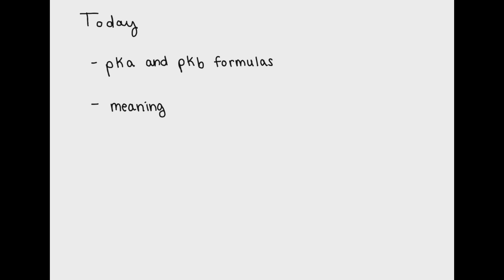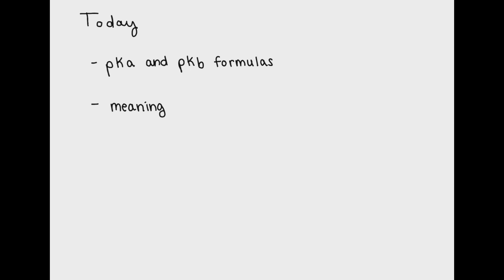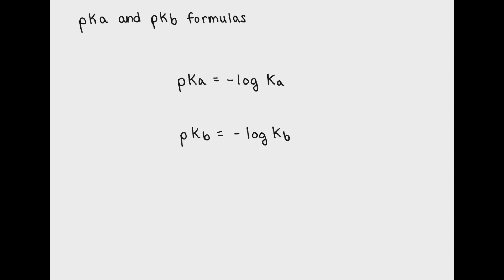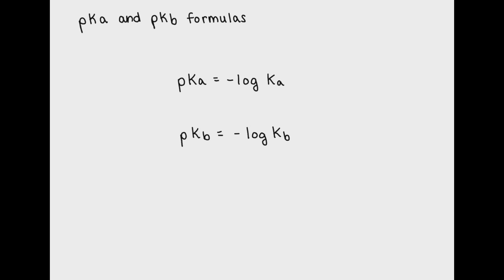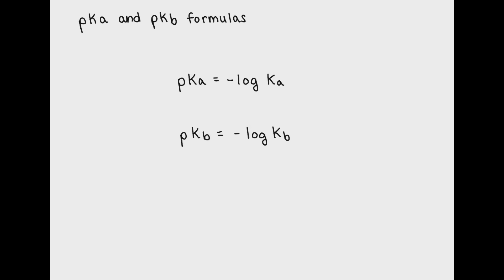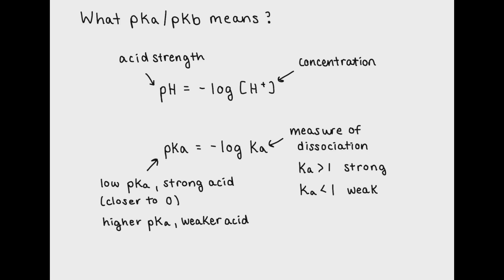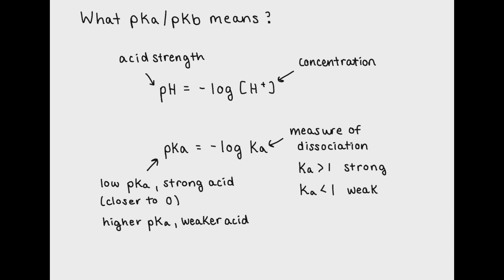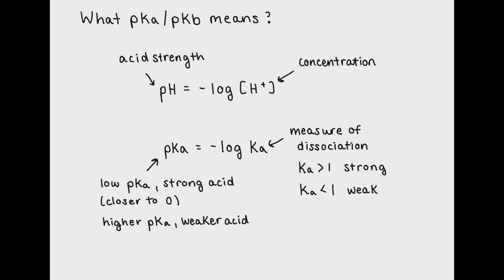pKa and pKb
Measuring the extent of a reaction is what Ka and Kb do. But pKa and pKb make it easier to understand. In this video I define pKa and pKb and explain what they mean.